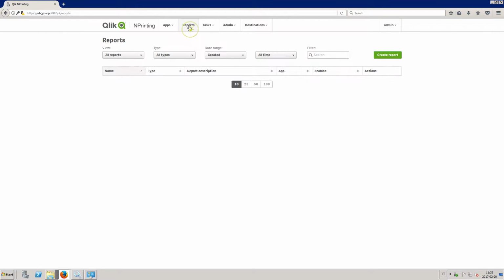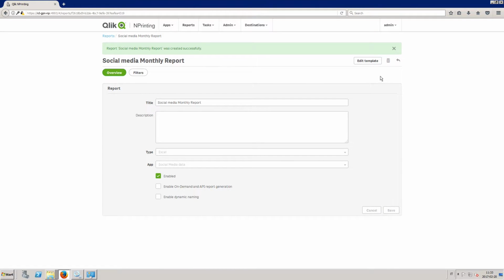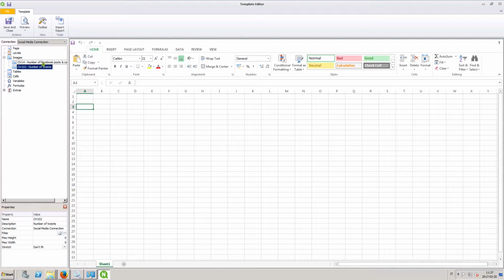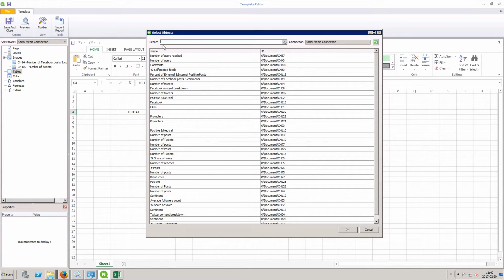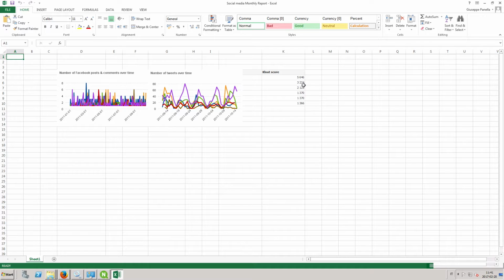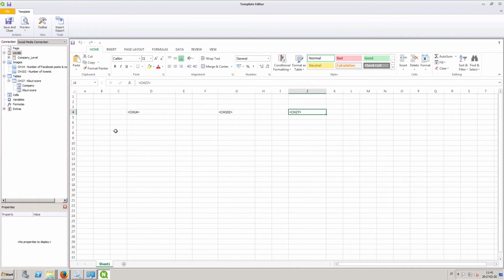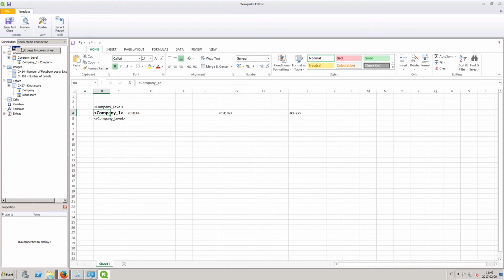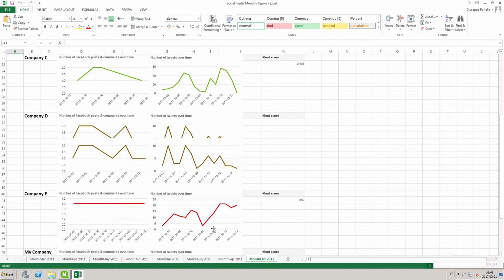Qlik NPrinting features to create Excel Reports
Qlik NPrinting allows you to create Microsoft Office report using data from Qlik Sense and QlikView. This video shows you how to create an Excel report. It also show you how to import QlikView object as images and tables in an Excel template, how to add a level and a cycled heading and how to add a page for each month.